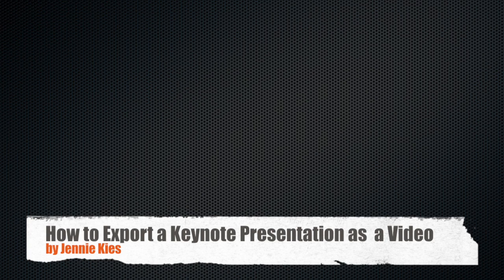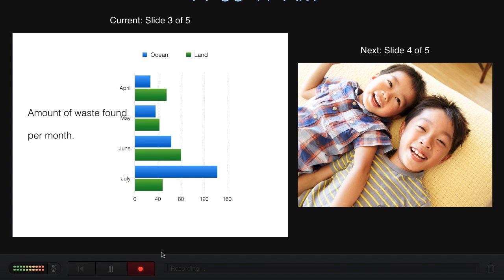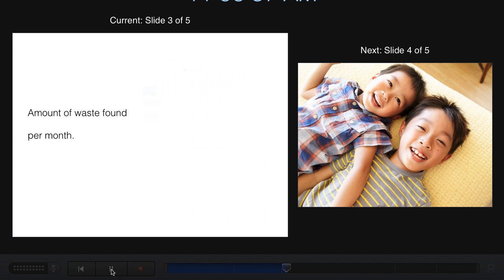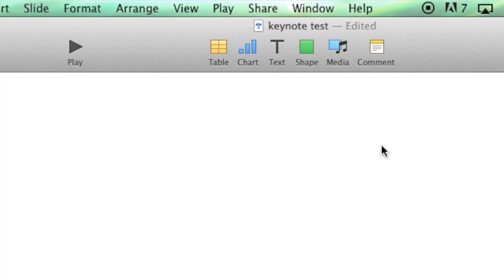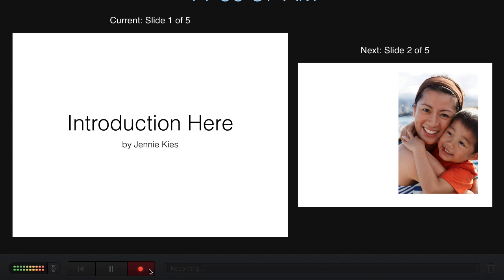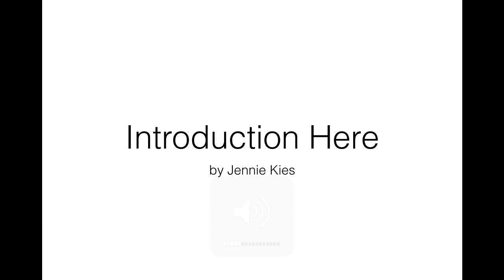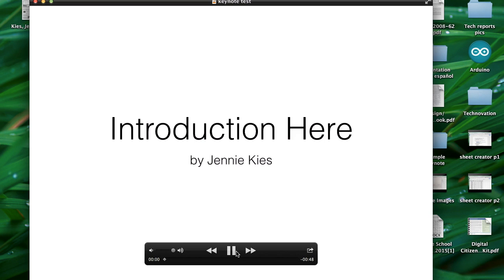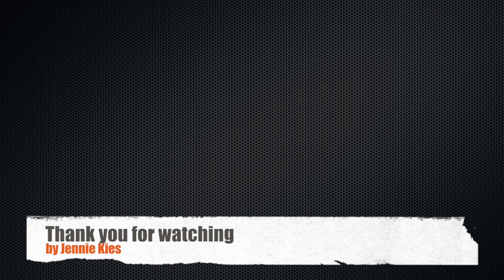How to Export Keynote as Video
This video is about How to Export Keynote as Video